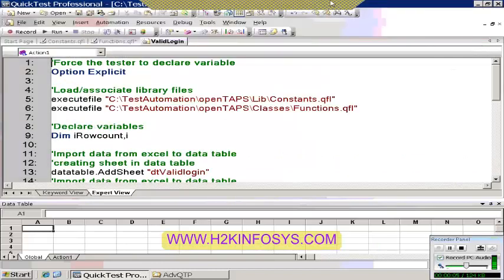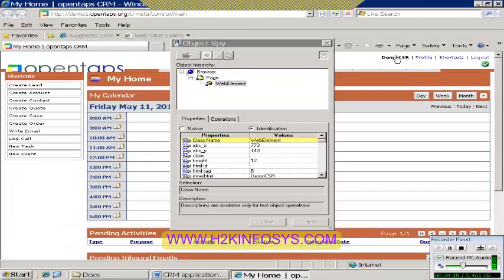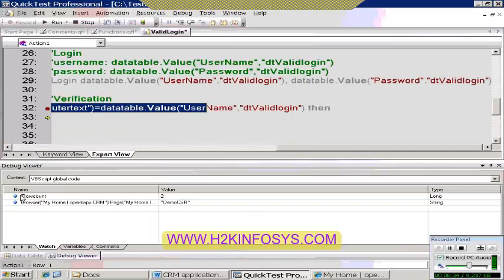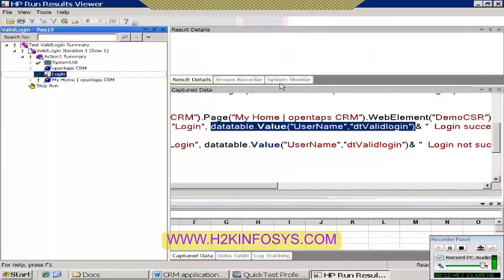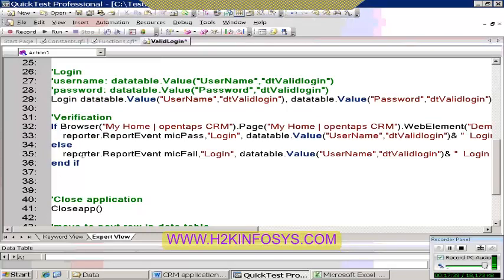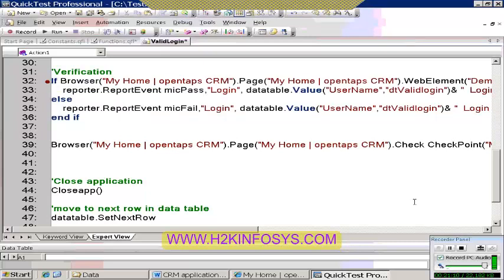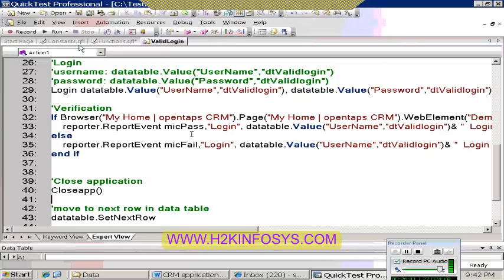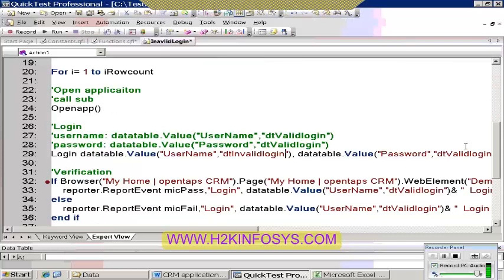CRM Apllication Cases | Login Case in Crm | UFT Online Training | Qtp Tutorial